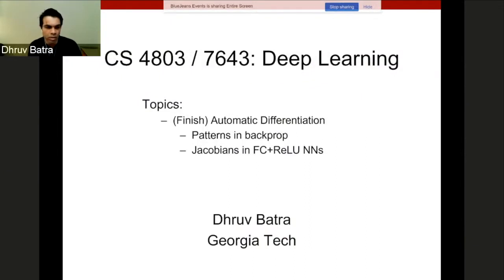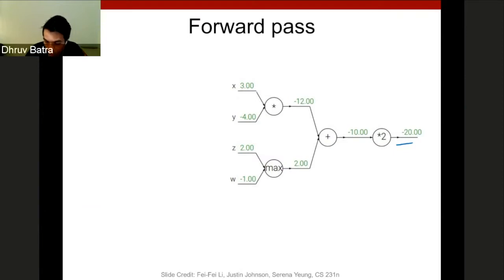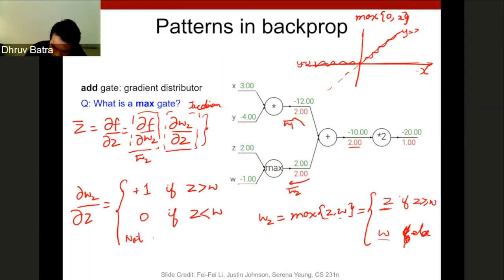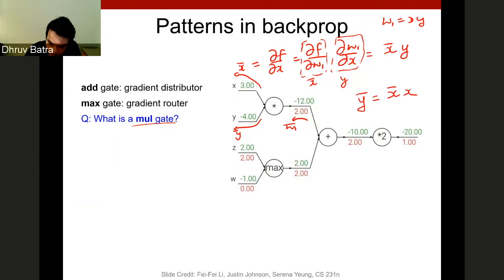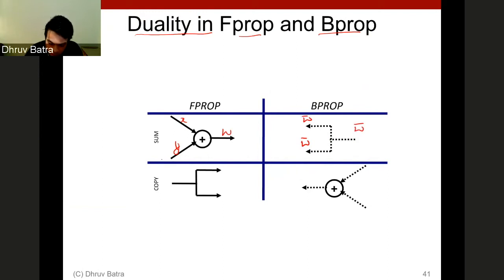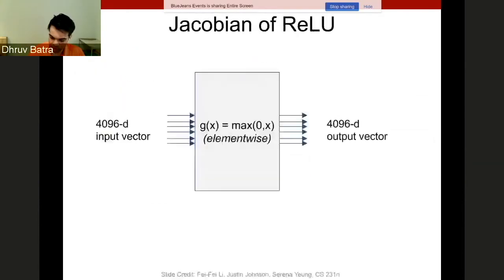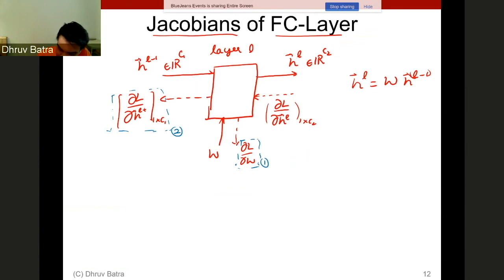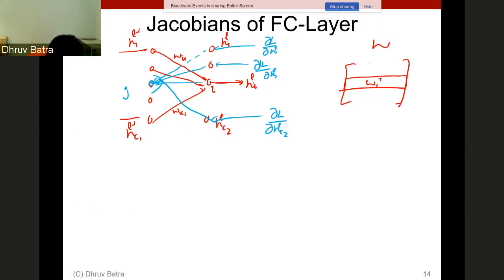L8 - Backprop Part II | Dhruv Batra | Deep Learning | Fall 2020